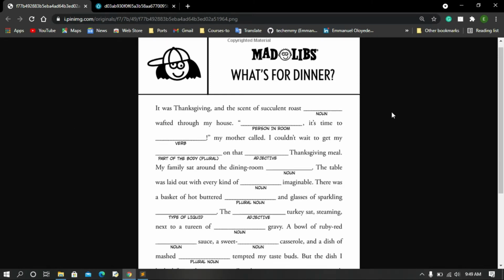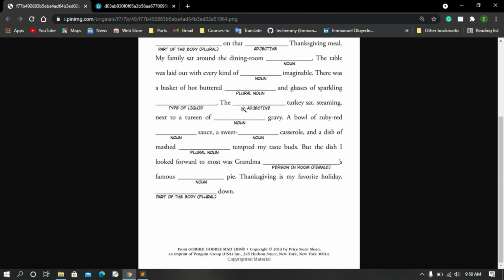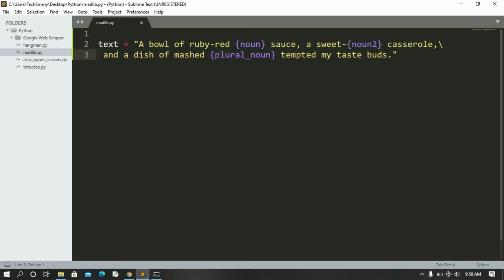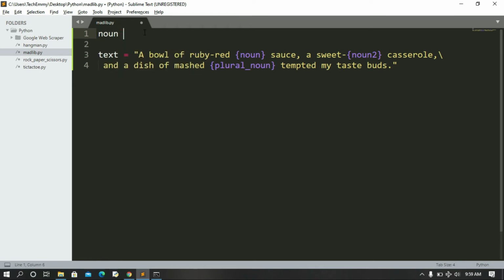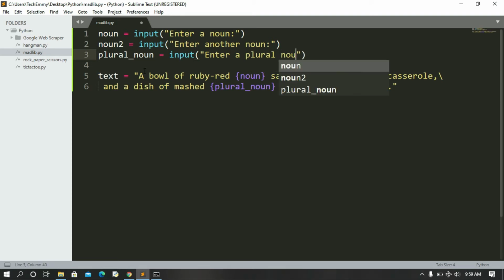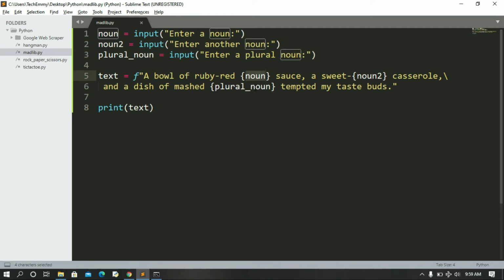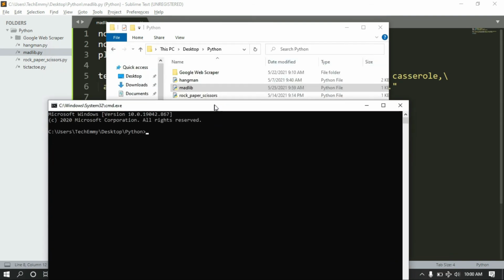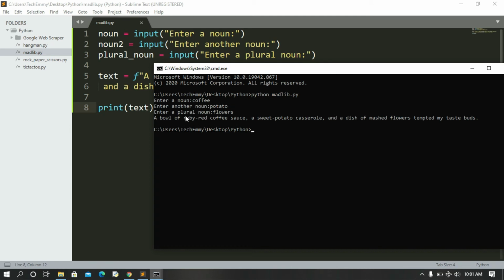Python games - Build a Mad Libs generator game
Learn how to build a mad libs generator with python (less than 4 minutes).